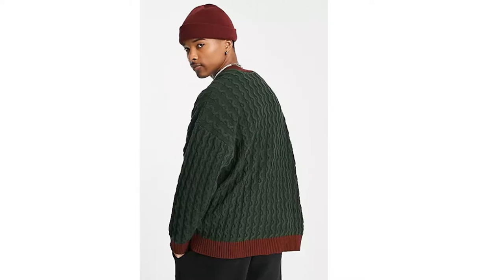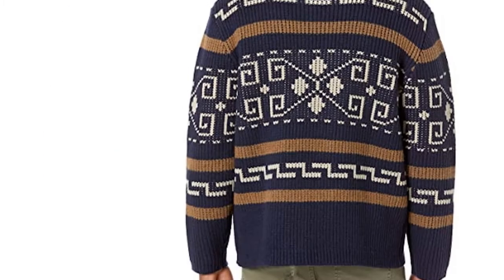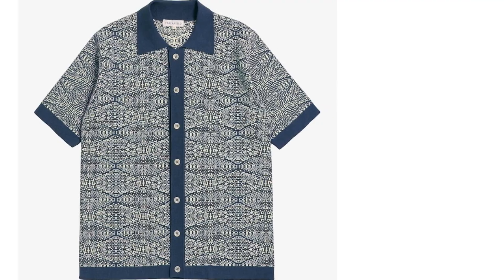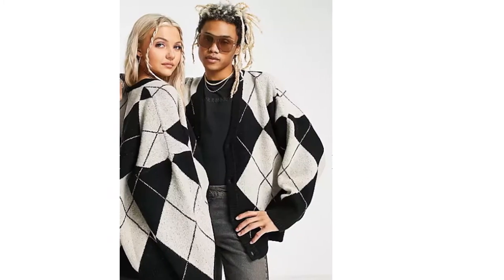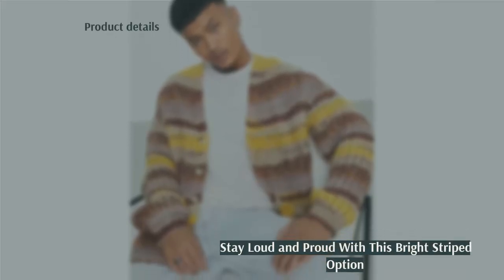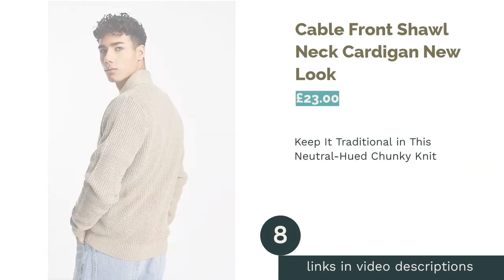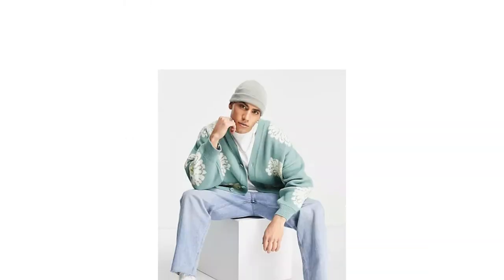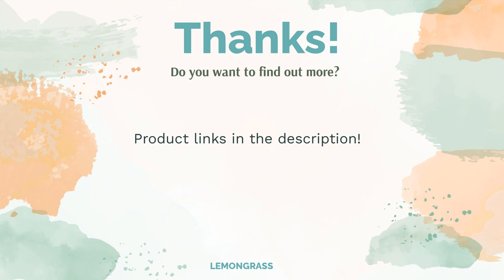🌵 10 Best Cardigans for Men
00:00 Introduction
00:45 #1 - The Original Westerley Sweater Cardigan Pendleton (£193.48)
01:38 #2 - Zigger Short Sleeve Cardigan Far Afield (£90.00)

02:20 #3 - Cable Knit Cardigan Kickers (£55.00)

02:50 #4 - Unisex Argle Cardigan COLLUSION (£28.99)

03:20 #5 - Oversized Knitted Cardigan Topman (£40.00)

03:56 #6 - Chunky Knit Stripe Cardigan Celtic & Co. (£42.00)

04:30 #7 - Stripe Longline Cardigan in Fluffy Yarn ASOS DESIGN (£48.00)

05:09 #8 - Cable Front Shawl Neck Cardigan New Look (£23.00)

05:44 #9 - Oversized Knitted Cardigan With Sunflower Print Topman (£40.00)

06:24 #10 - Unisex Knitted Cardigan With Badge Logo Reclaimed Vintage (£35.99)

07:00 Ending

The versatile cardigan: a classic piece of clothing that was popularised and subsequently coined by the 7th Earl of Cardigan, a prominent figure in the British military, is a timeless piece to add to your wardrobe.
Whether chunky, long, zipped or smart, cardigans are an adaptable and classic addition to the wardrobe that you shouldn't miss out on. That's why we have put together this buying guide alongside our ten favourite cardigans from the likes of Pendleton, Far Afield, and ASOS to simplify the search and help you find a cardigan that best fits you. It's time to make the most of this invaluable piece of 'three-season' wear.